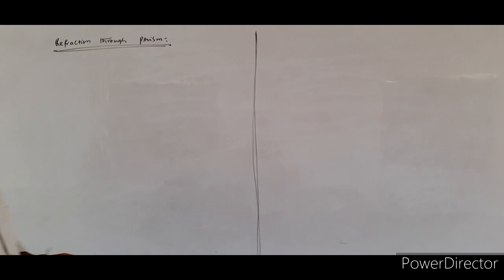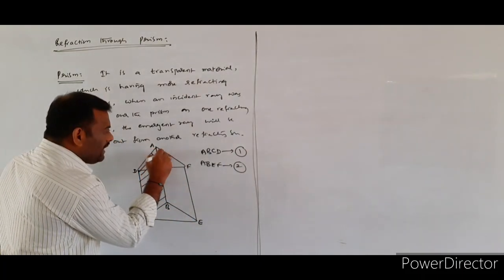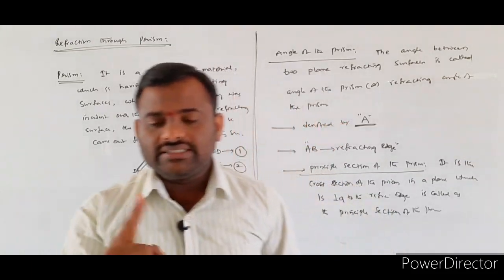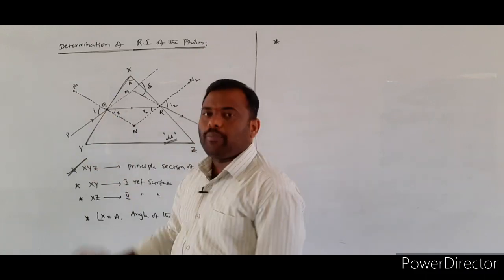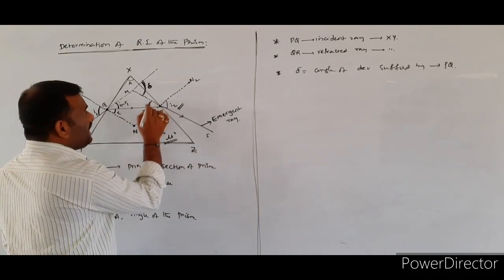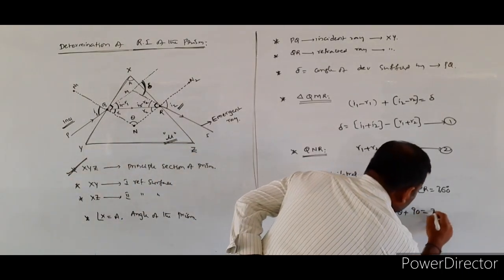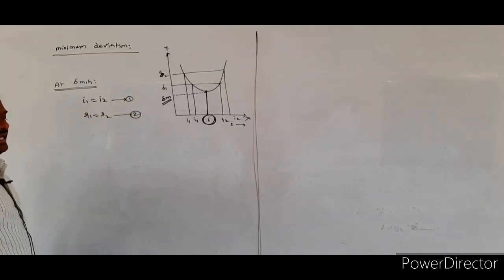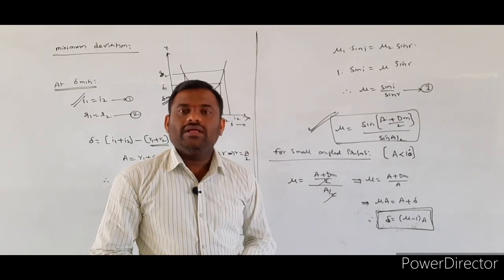9.8 Ray Optics